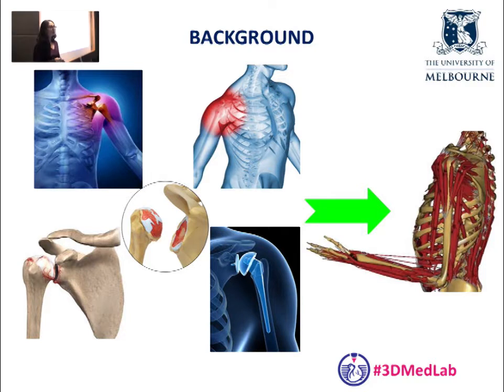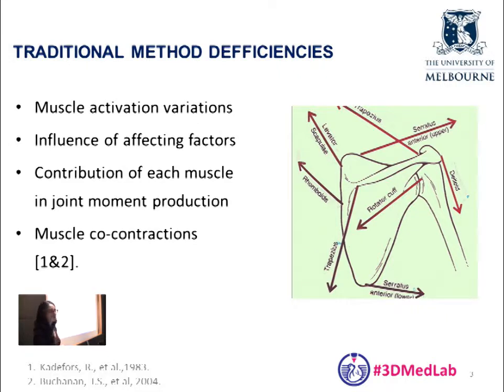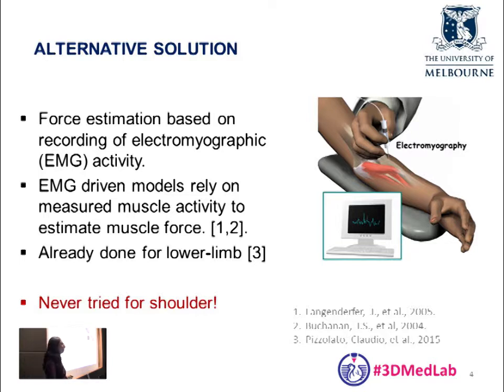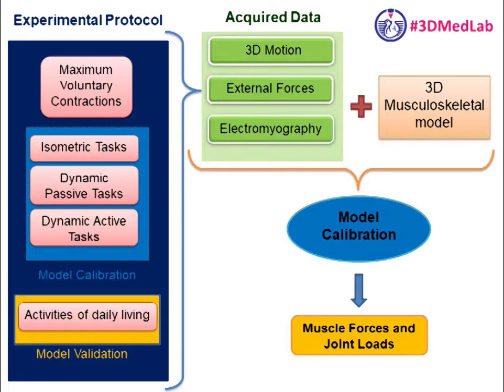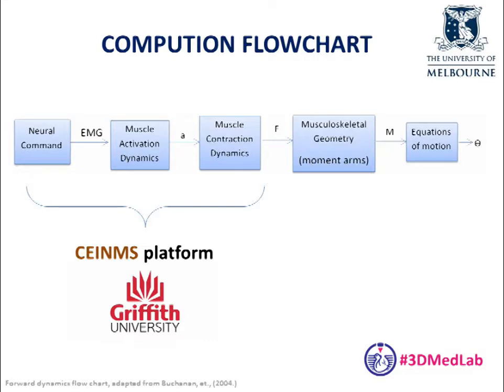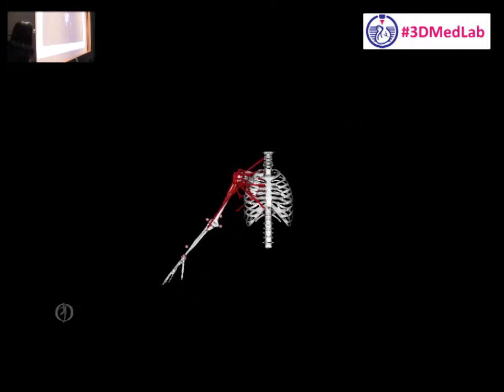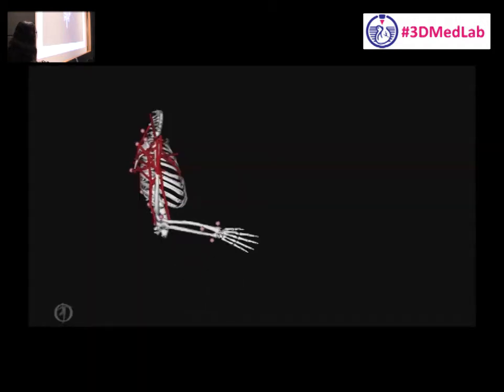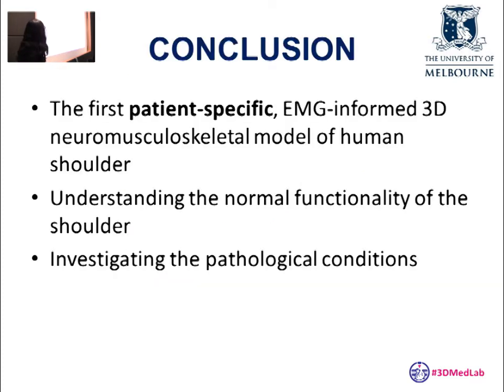A 3D Neuromusculoskeletal Model Of Human Shoulder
Ms Azadeh Kian, Department of Biomedical Engineering, The University of Melbourne.

Azadeh is a PhD candidate at the Department of Biomedical Engineering, University of Melbourne. She holds a M.Sc and B.Sc in Biomedical Engineering, from Amirkabir University of Technology (Tehran Polytechnics). Azadeh is also a tutor and academic mentor at the University of Melbourne, and a former Biomedical Engineer at the Royal Children’s Hospital.